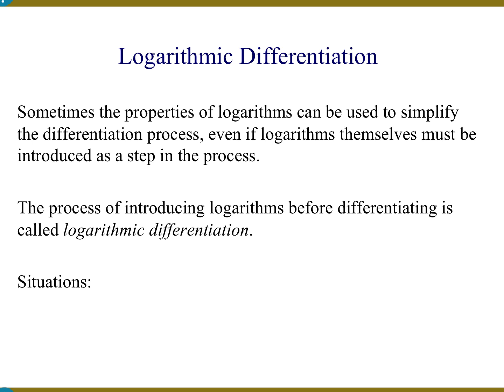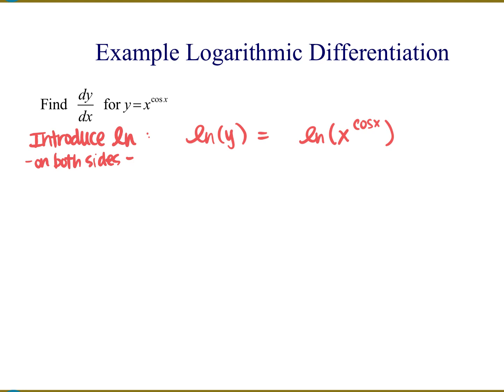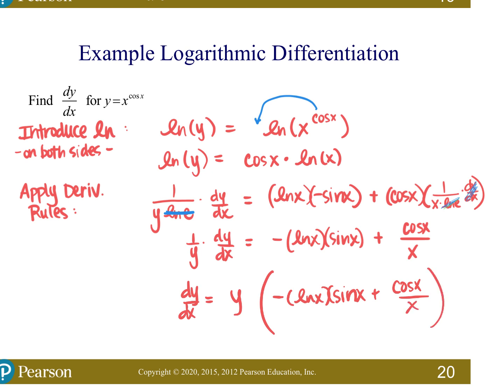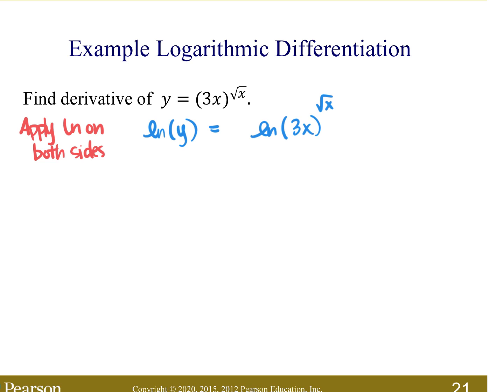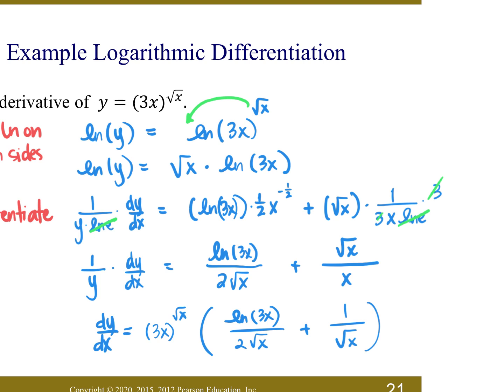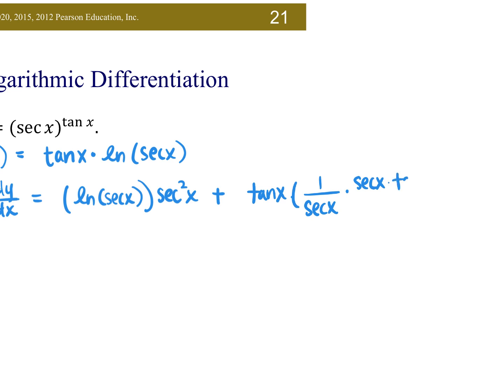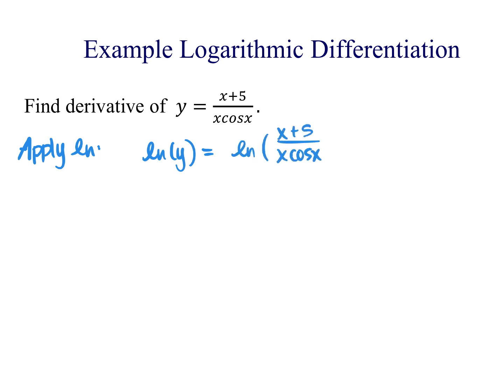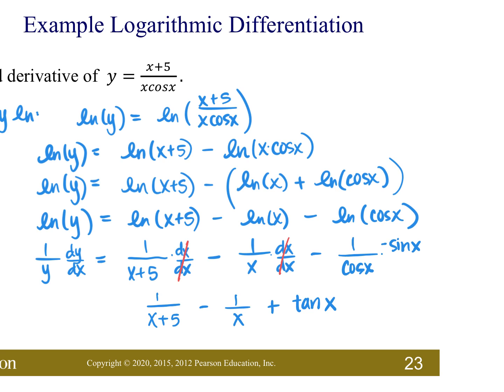AB Notes 3.4c